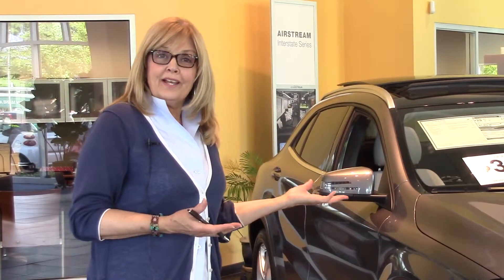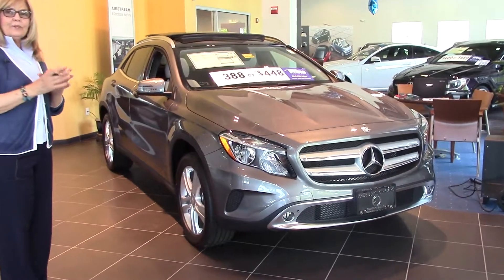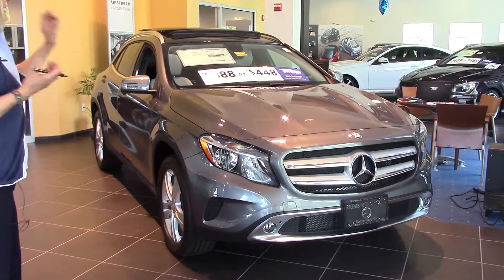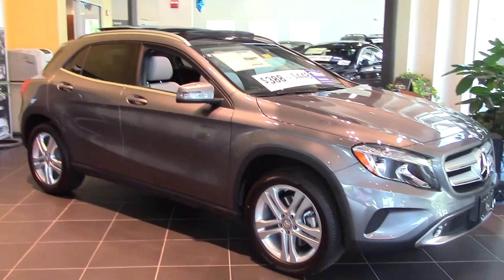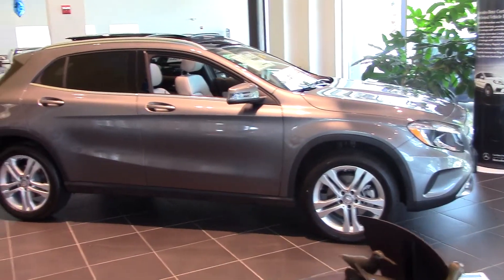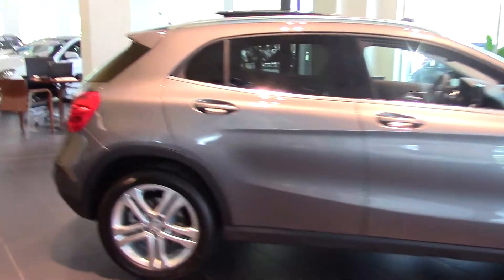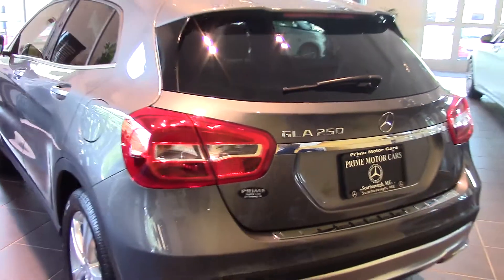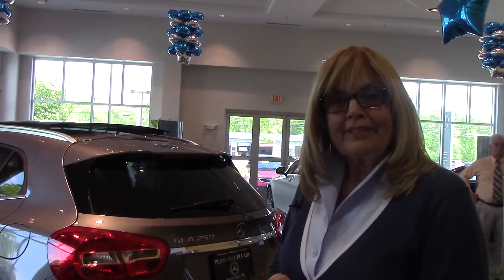Mercedes-Benz GLA 250 SUV | Video tour with Sandy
**SOLD**

Prime Automotive Group
137 U.S. Route 1
Scarborough, Maine 04074